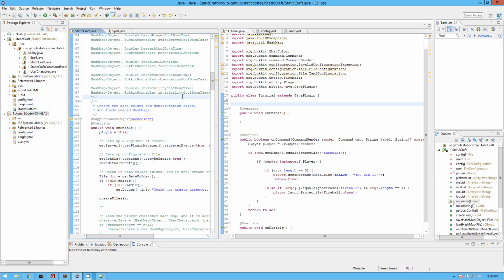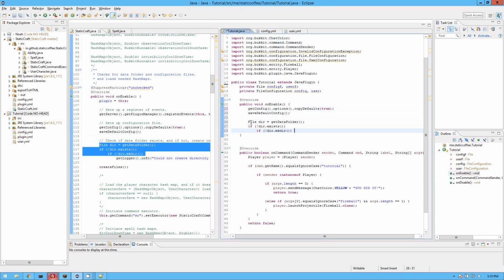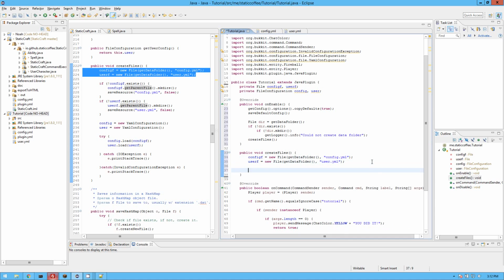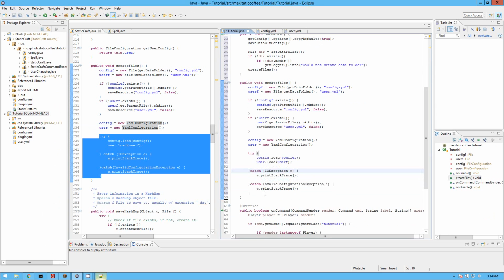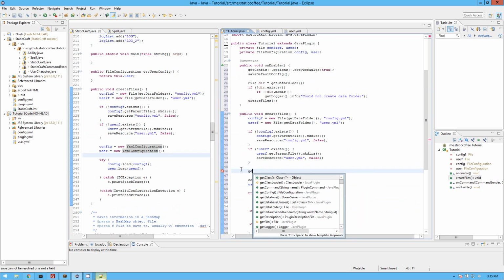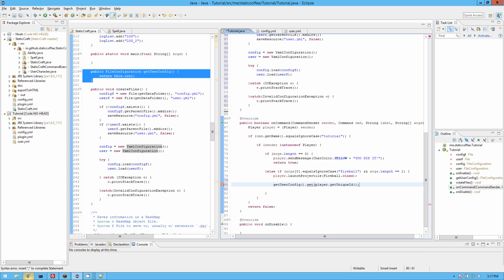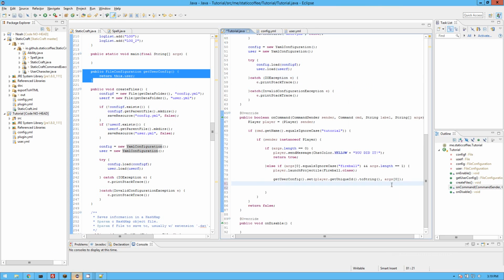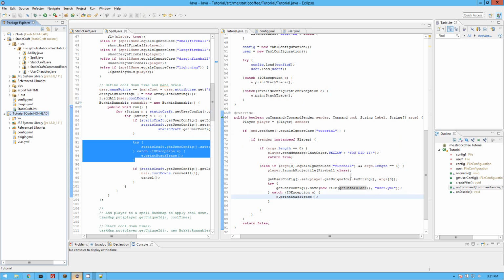Creating a Spigot / Bukkit Server Plugin pt. 4 | Storing Information in Config Files!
This is using Bukkit / Spigot v.(1.11.2-R0.1) for Minecraft v.(1.11.2).

This video will explain how to create configuration files for you plugin, and write data to them.